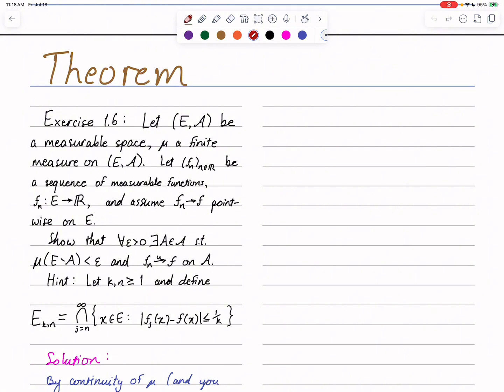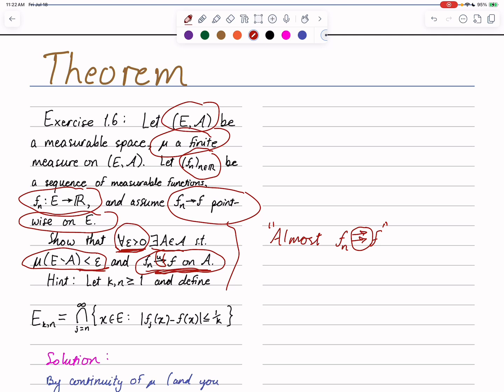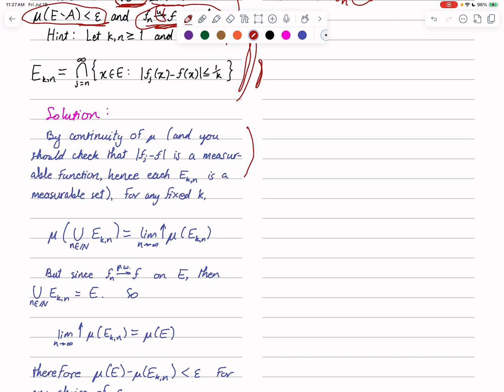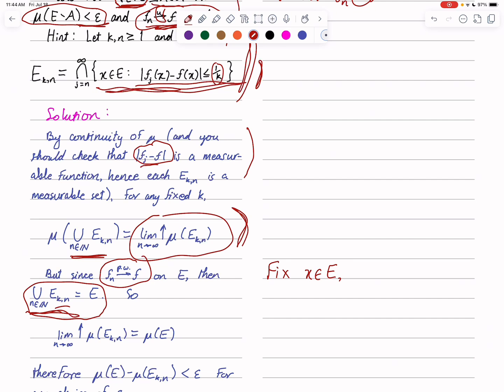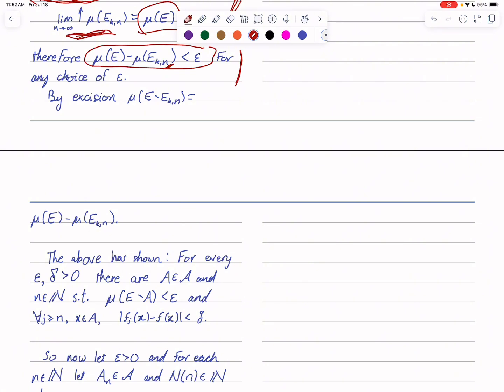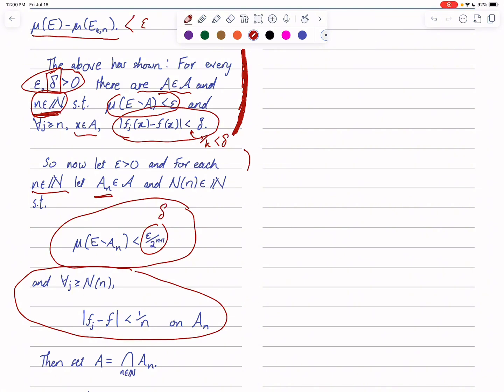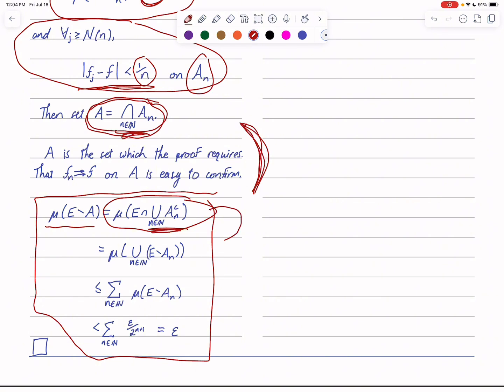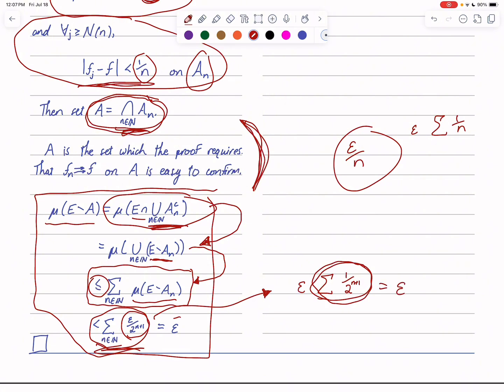Measure Theory & Probability - Video 14 - Exercise 1.6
A prelude to Egoroff's Theorem, showing that a pointwise sequence of measurable functions is ... let's say "quasi-uniformly" convergent on a large set.